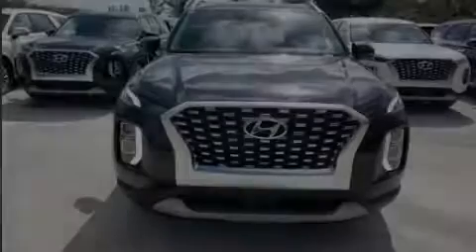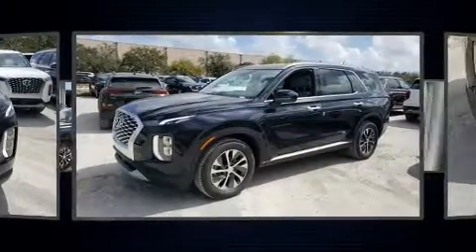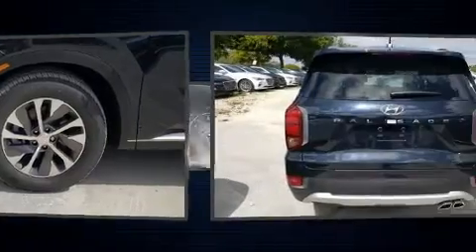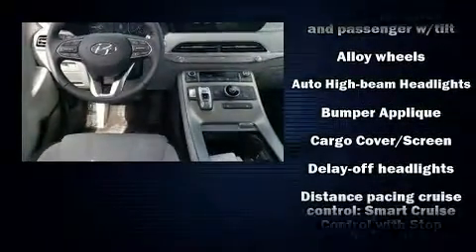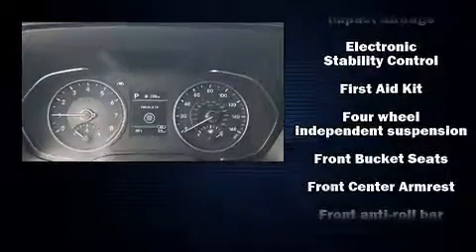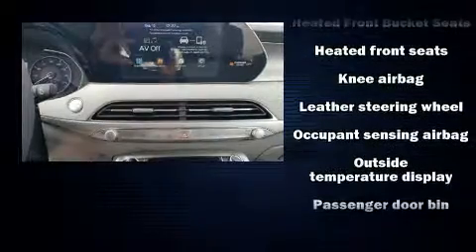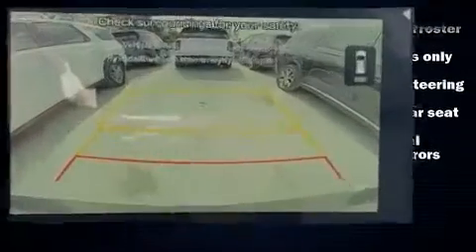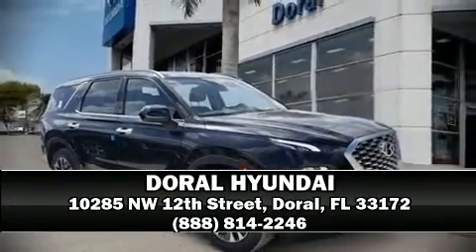2020 Hyundai Palisade SEL in Doral, FL 33172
DORAL HYUNDAI
10285 NW 12th Street

Sensibility and practicality define the 2020 Hyundai Palisade. Under the hood you'll find a 6 cylinder engine with more than 270 horsepower, providing a smooth and predictable driving experience. Top features include power windows, adjustable headrests in all seating positions, an automatic dimming rear-view mirror, heated seats, fully automatic headlights, lane departure warning, rear wipers, and remote keyless entry. Passenger security is always assured thanks to various safety features, such as: dual front impact airbags, front side impact airbags, traction control, brake assist, ignition disabling, and 4 wheel disc brakes with ABS. For added security, dynamic Stability Control supplements the drivetrain. We pride ourselves in consistently exceeding our customer's expectations. Please don't hesitate to give us a call.